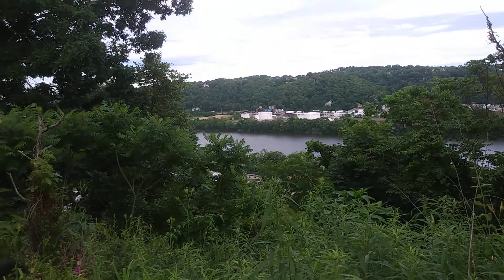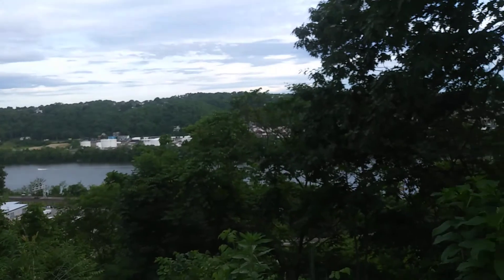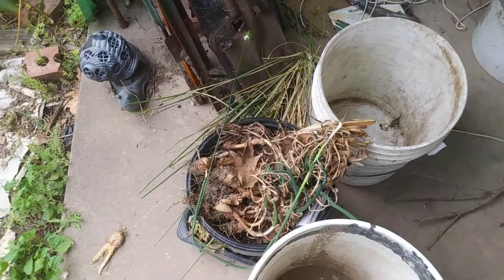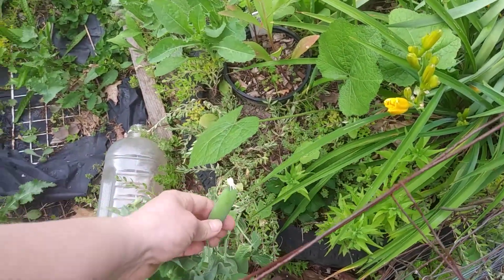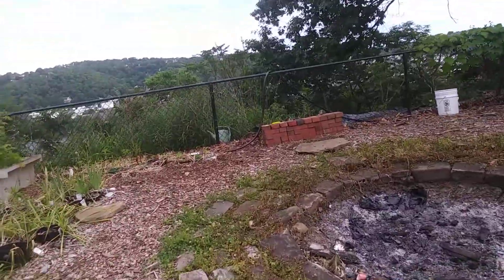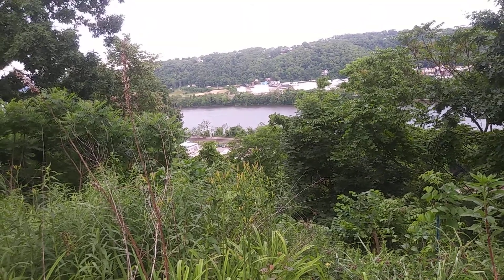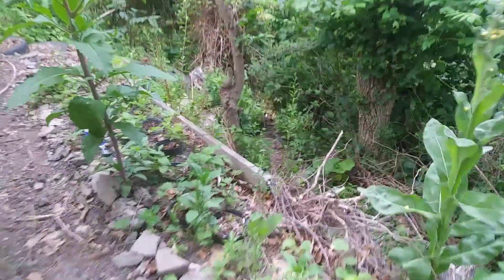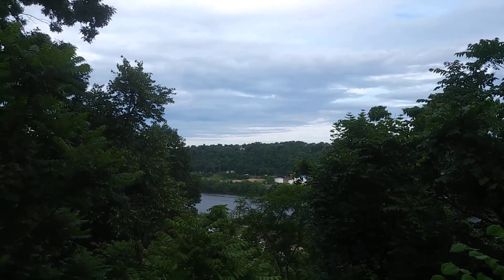Permaculture nursery review that starts with black hawks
Today's discussion is about refining my stock at the nursery and trying to get things going along in the best direction.